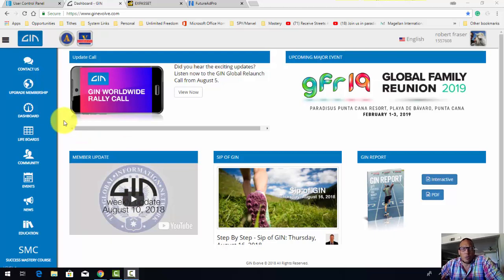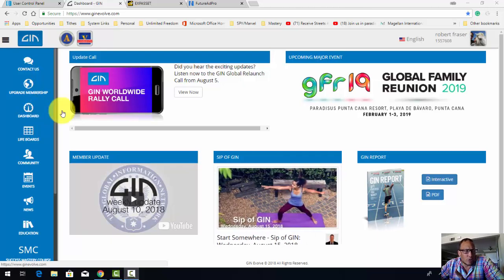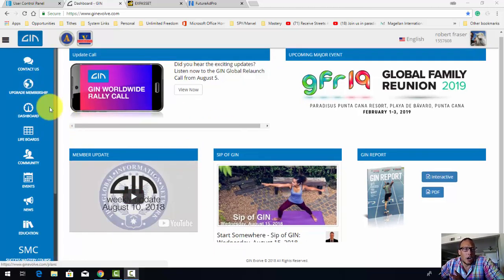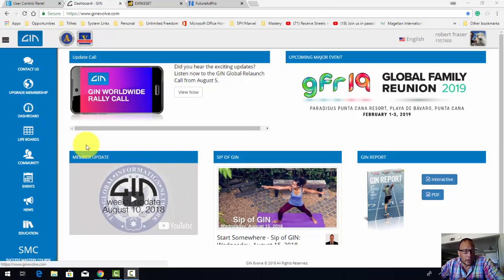Unlimited Wealth System - Getting started with the Global Information Network